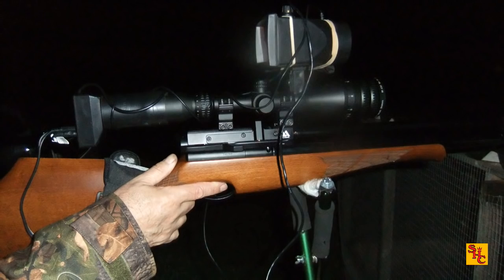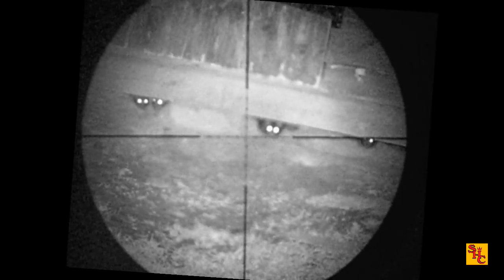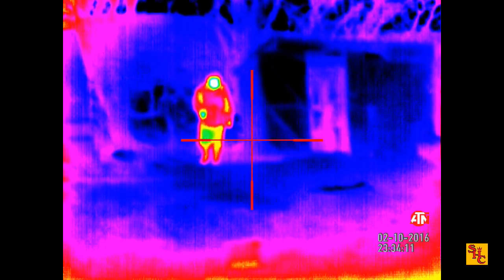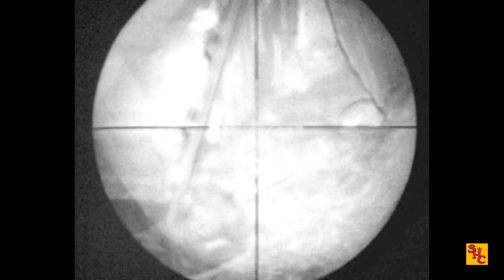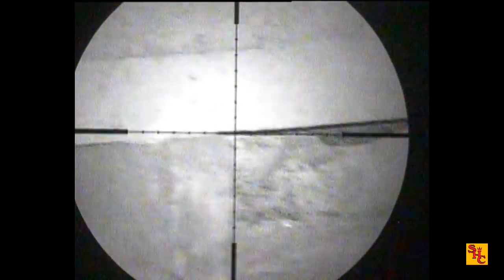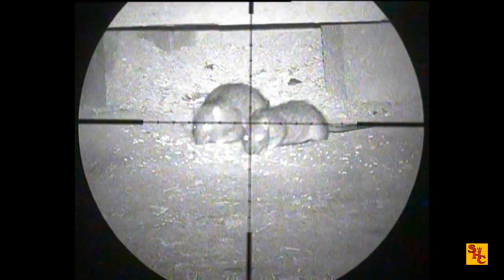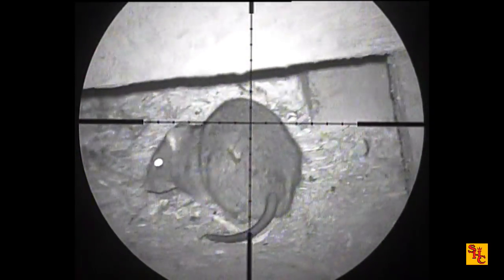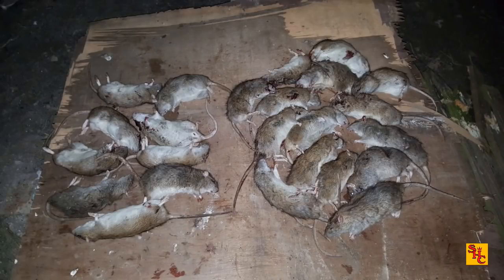Pest Control with Air Rifles - Rat Shooting - ATN Spotter First Outing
Our first outings of 2018 at our favourite rat shooting permission.
We are now on Twitter!